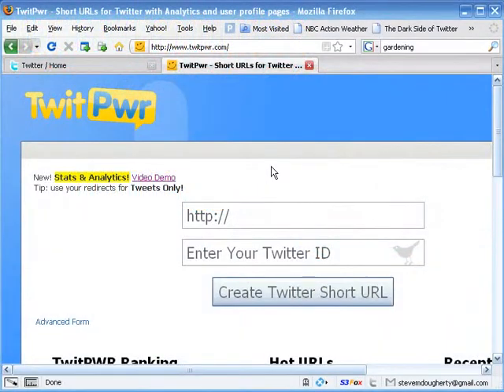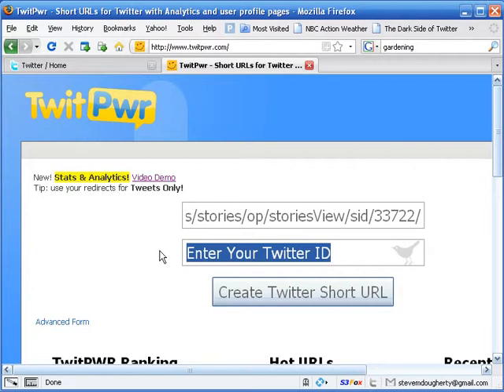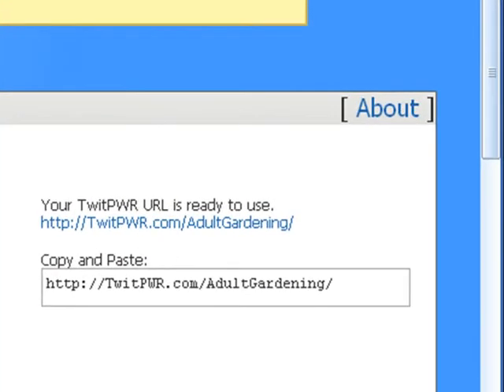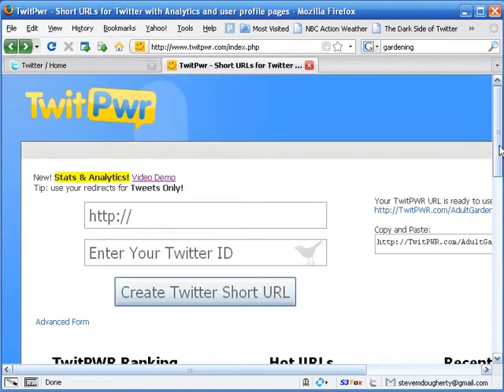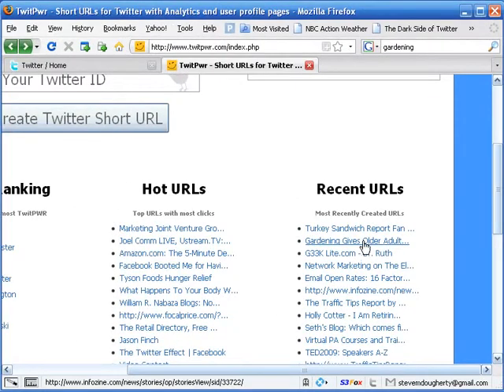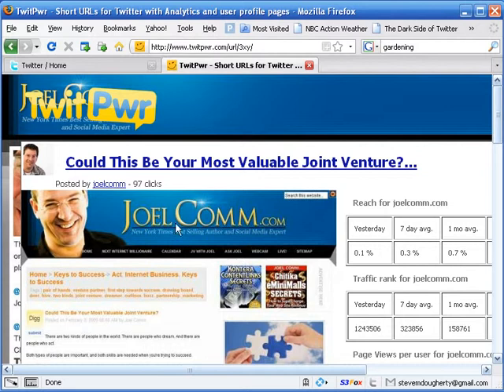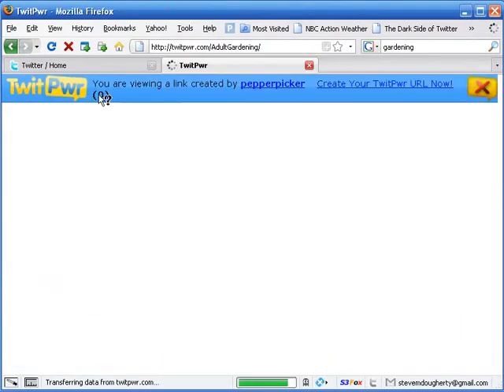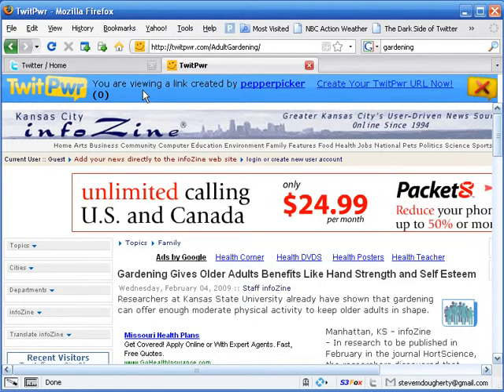TwitPwr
TwitPwr - another useful application for Twitter users.